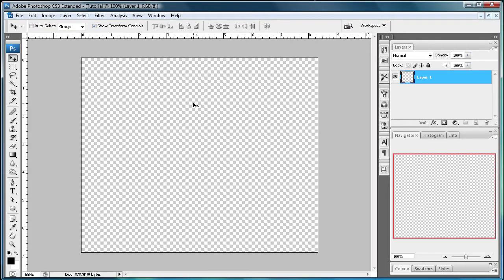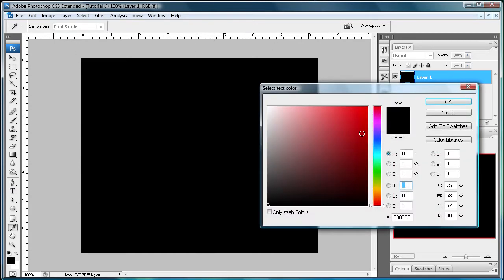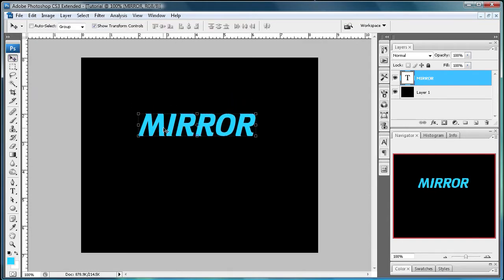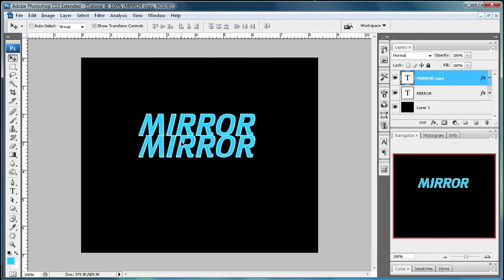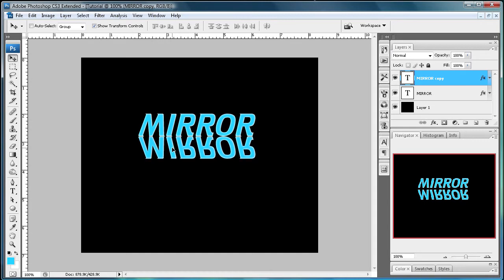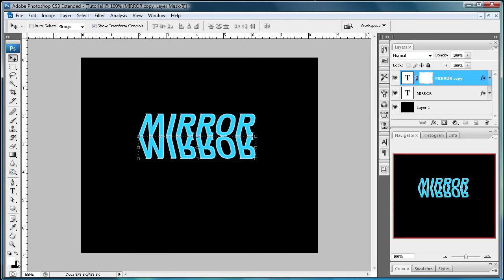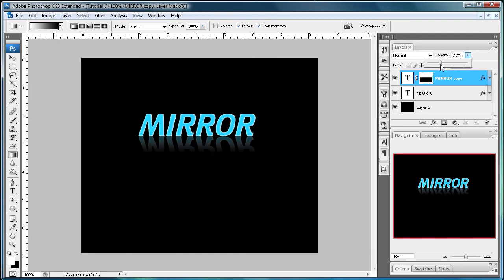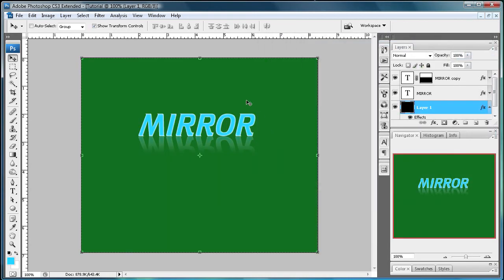Photoshop Tutorial: Make a Reflection! -HD-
In this tutorial, you will learn how to create a Web 2.0 style reflection in Photoshop CS3.